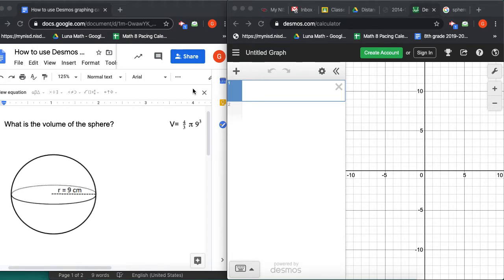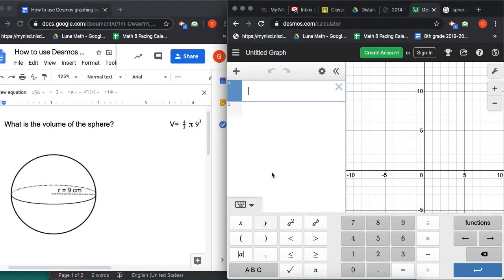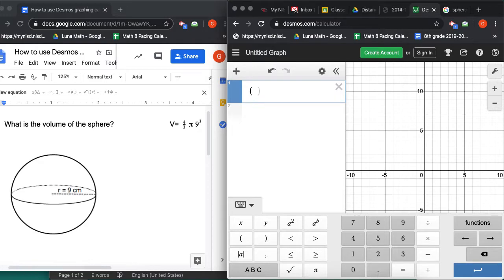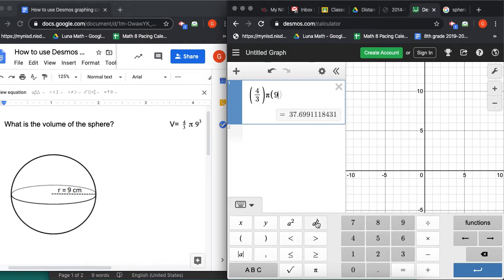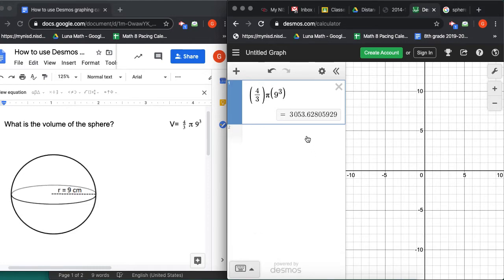How to use desmos calculator for teachers